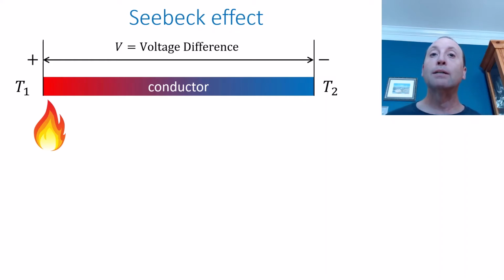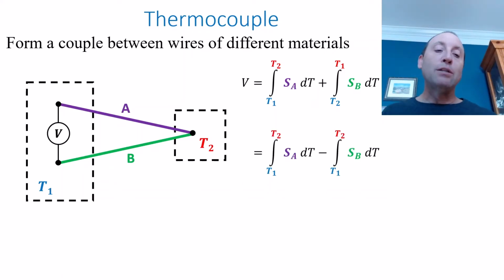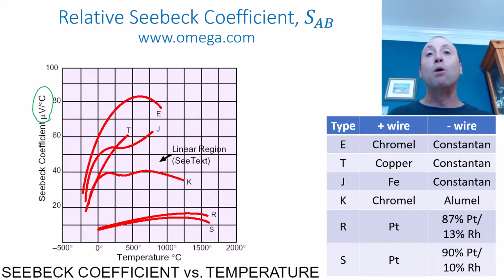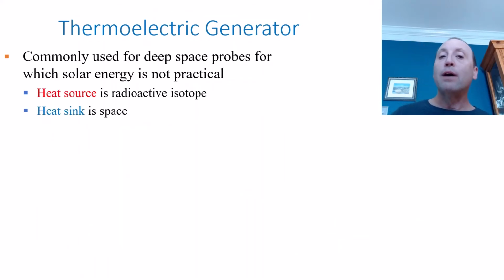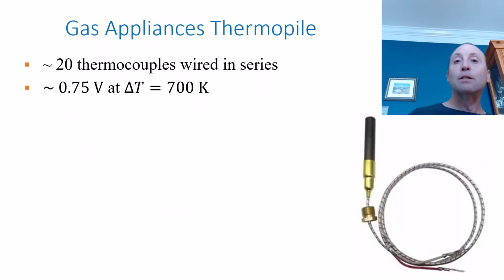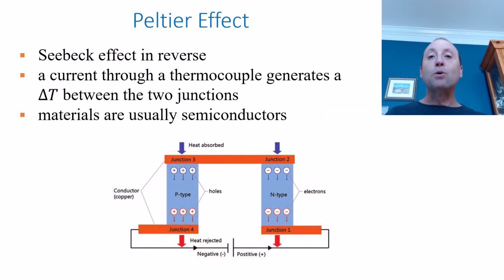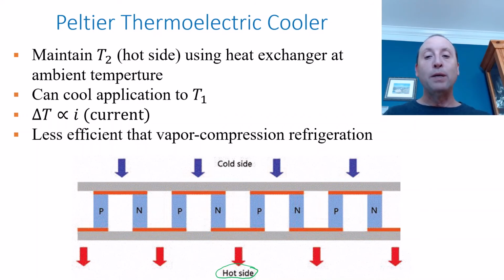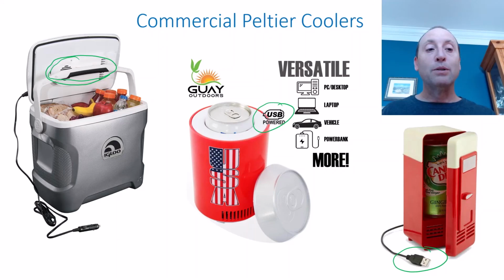Solid State Heat Engines and Pumps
In this video I describe how solid state devices (based on the Seebeck/Peltier effect) can function as heat engines and heat pumps. Some additional videos on the topic are below.